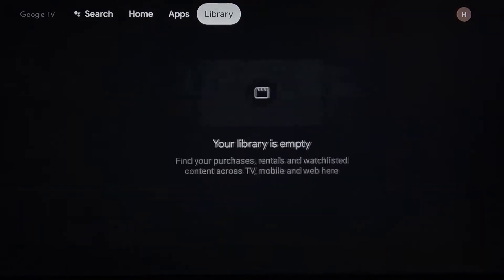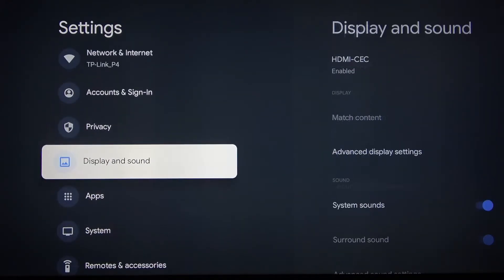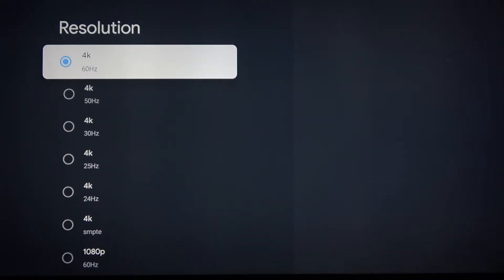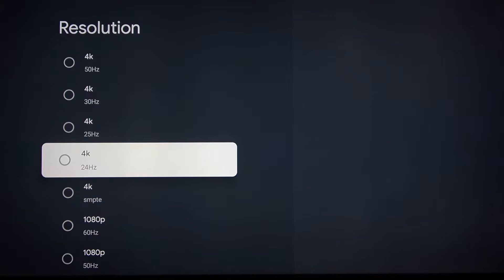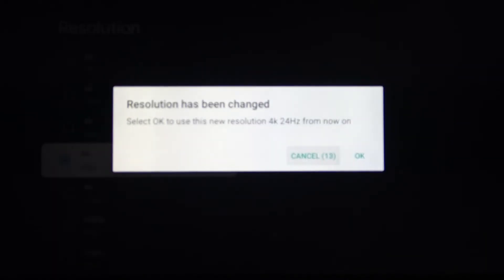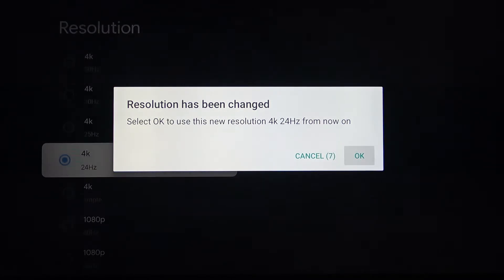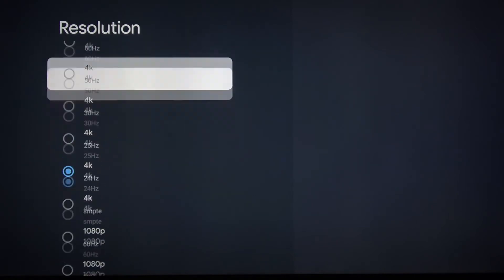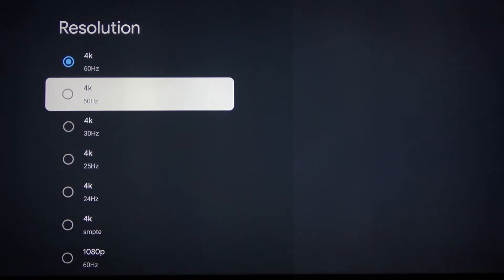How to Change Screen Refresh Rate on GOOGLE Chromecast Ultra 4K - Set 4K 60Hz on Google Home app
This video will show you in a detailed way how to switch the refresh rate on GOOGLE Chromecast Ultra 4K. All you need to do is to open the Google Home app on your smartphone and go to resolution settings. There you can set a preferred resolution and refresh rate.
How to refresh rate settings on GOOGLE Chromecast Ultra 4K? How to enable 60Hz video in GOOGLE Chromecast Ultra 4K? How to refresh rate in GOOGLE Chromecast Ultra 4K? How to enable 60Hz in GOOGLE Chromecast Ultra 4K? How to set up GOOGLE Chromecast Ultra 4K for 4K? How to set up 60Hz gaming? How to change refresh rate on GOOGLE Chromecast Ultra 4K?